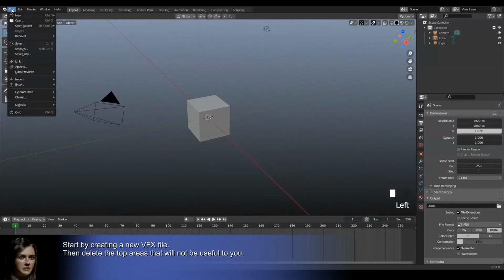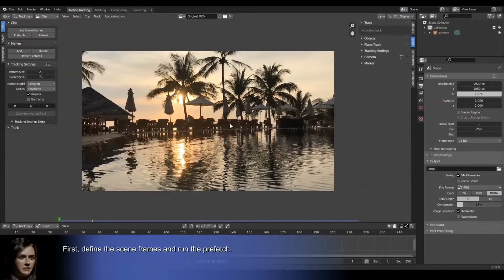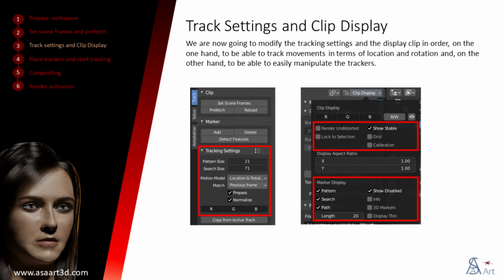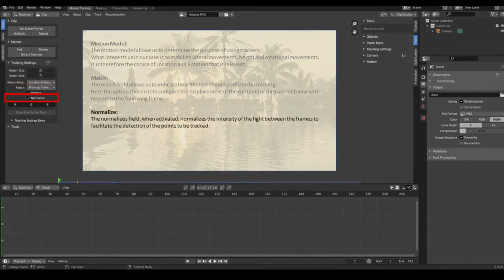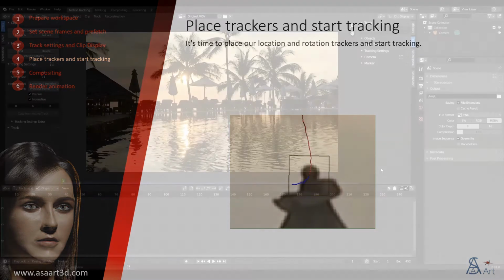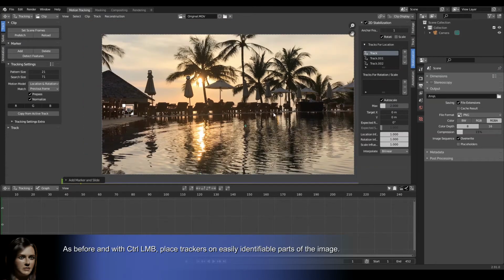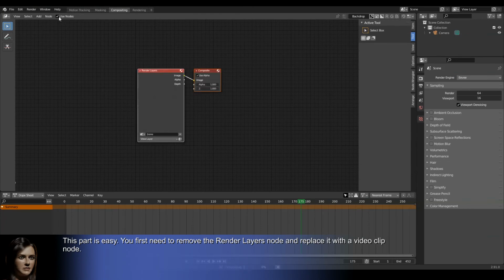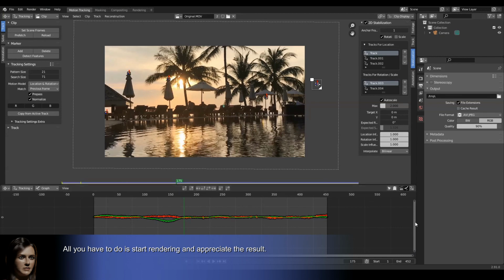Stabilize a movie by tracking location and rotation between frames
Blender Tutorial.
We will see in this video how to remove unwanted movements from a movie by using motion and rotation tracking.